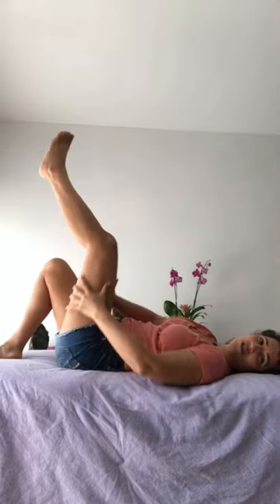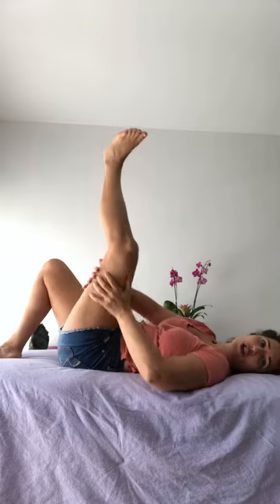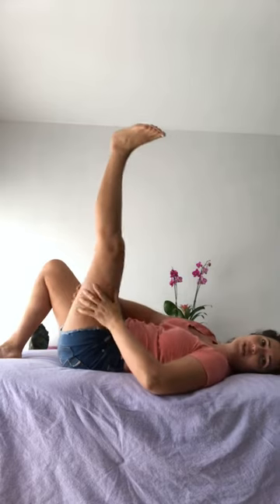Tips on how to accept your body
Would you like to feel more accepting and loving from the inside out? Embrace Your Sacred Body In this video. Lay down, close your eyes and join me in this guided meditation to feel immediately a deeper sense of connectedness with all of who you are.

If any emotions arise, simply breathe them in and then breathe them out... emotions are energy in motion and a lot of times we are holding shame, guilt, or fear in the body. Rinse, release and refresh NOW. Let me know how this simple exercise benefits you!

If you like to work with Michelle via phone, zoom, in person, or attend a retreat with her, please watch this video first

The sessions are deep and profoundly transformational. For maximum benefit, a series of sessions over time is recommended, and also there is a series of meditations recommended to focus and calm the mind for optimal benefit.

Schedule a Breakthrough Strategy Call Here if you would like to work with Michelle Alva and learn the Alva Method , if you have other inquiries please email her at , the CALENDLY Link is only for future clients interested in working one on one online or in-person with Michelle Alva.

Schedule a Breakthrough Strategy Call Here if you would like to work with Michelle Alva and learn the Alva Method

CLICK HERE for Upcoming Online and Live Events with Michelle Alva

Michelle works with you over the phone or zoom from anywhere in the world.

Empower Yourself with Michelle Alva's Services, Retreats and Online Programs

FOR COUPLES: Have A More Fulfilling and Intimate Sex Life, Download Deeper Connection: Intro To Tantra for Couples Videos Series (which includes Yoni Massage Audio)

FOR PREGNANT WOMEN: Abundant Pregnancy Online Program, Connect With Your Inner Goddess and Baby during Pregnancy and Beyond Guided Meditation Series
To Support A Healthy Pregnancy, Labor, Delivery and transition to Motherhood via
The ALVA Method.